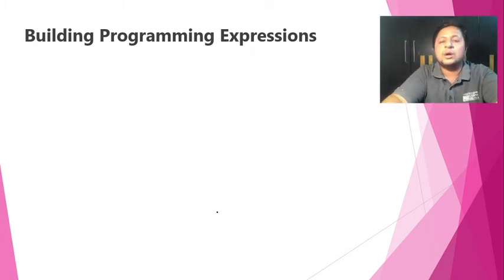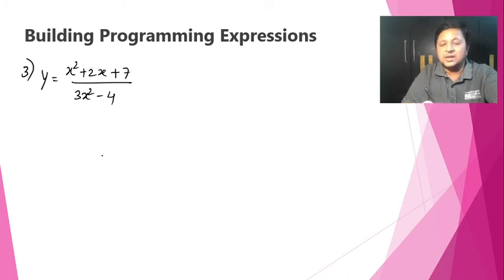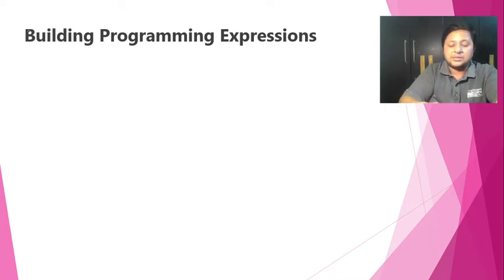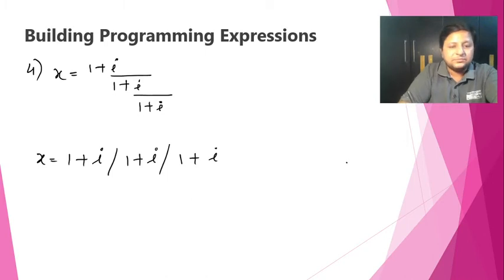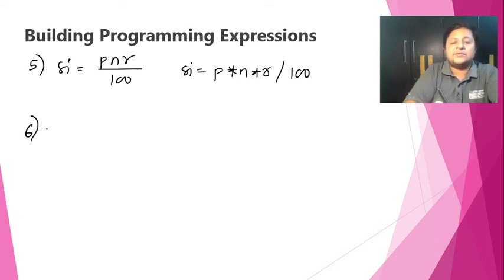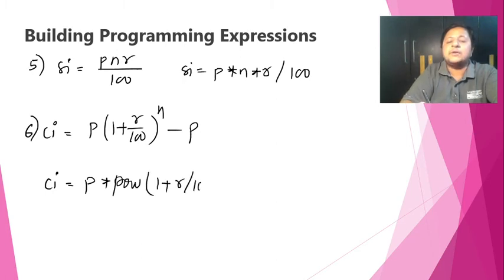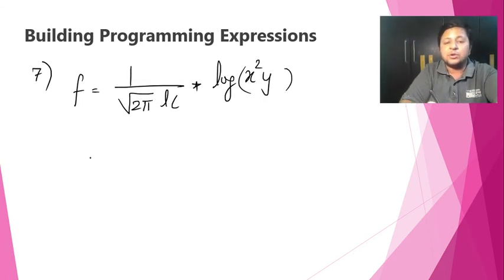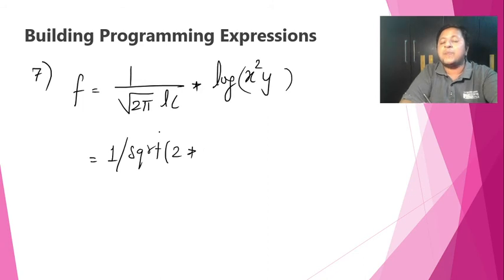C Question 25: Building Programming Expressions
In this, we will be converting arithmetic expressions into programming expressions. It needs knowledge of operators and math library functions which are already being completed. The use of brackets at the right places is necessary to retain the same meaning of mathematical expression for programming expression.